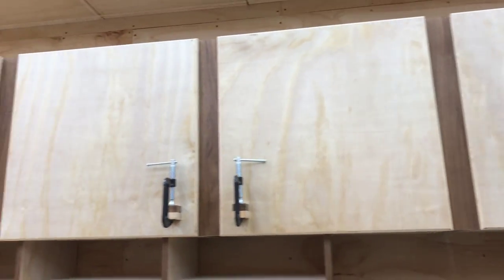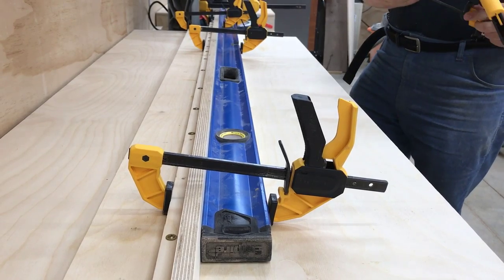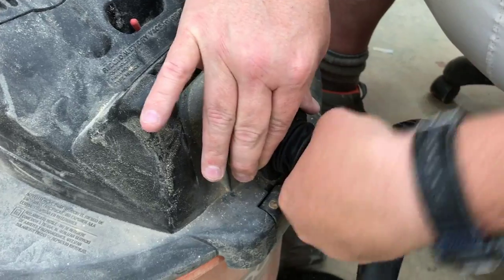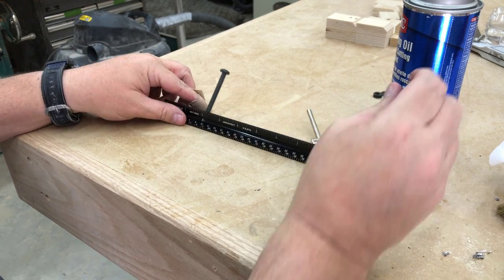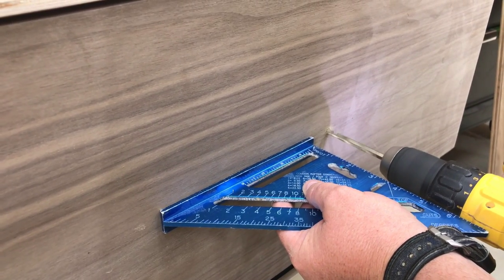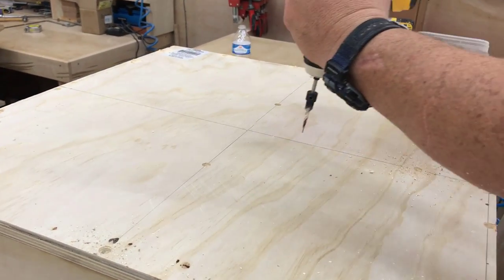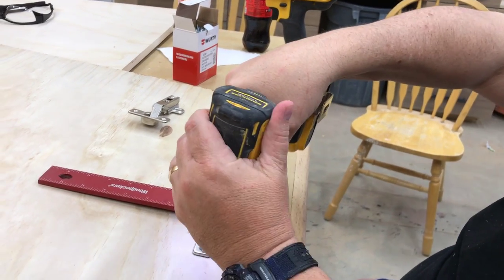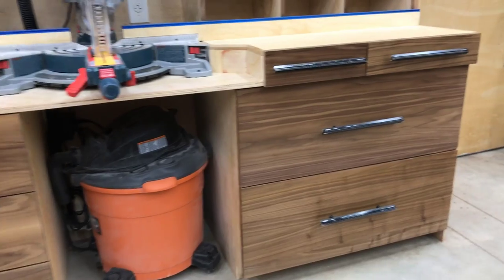13 - How to build the Extreme Miter Station Part 3 Drawer Fronts, Miter Fence and Upper Cabinets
Tools & Specialty items in this build:
Bosch Miter Saw 12”
Kreg Pocket Hole Jig
Kreg Pocket Hole Screws
Kreg Top Track
Kreg Swing Stop
Kreg Production Stop
Kreg Measuring Tape Left side
Kreg Measuring Tape Right Side
Porter Cable Dovetail Jig
Pro 100 drawer slides
Deft Lacquer
Edge banding trimmer
Walnut Edge banding
Architect Triangle Rulers

This is an easy to build fully modular system! I show you how to build base cabinets, which can be done in 2' or 3' widths. And upper cabinets in 2' or 3' sections. So this project is scalable to any size!  Mine is 13' wide, but you could easily build it anywhere from 3' - 20' wide or more. Simply by adding or subtracting components.

You also can just as easily make the base with drawers as I did or with shelving & cabinet doors, like I did the uppers. You will also see how to build a rigid semi-torsion box style top, in which to embed your miter saw.

And you choose the level of build that you want. from basic ply, to Baltic birch, or even hardwoods. Any of which will make a perfectly functional Extreme Miter Station.

All of this is detailed in this 4-part video series, and available in full comprehensive plans on our website. kingsfinewoodworking.com

My build:

This is a 13' long x 7' tall miter station containing sixteen dovetailed drawers, in four base cabinets, a bank of six upper cabinets, and a bunch of storage shelving cubby holes in the middle.

The bodies of the cabinets are mostly Baltic birch plywood. the drawer fronts are from leftover pieces of walnut plywood that I had from a kitchen job. And the sides are skinned with 1/4" cherry plywood.

I used architect's scale triangular aluminum rulers for the drawer pulls. I drilled and tapped them just for this project. And the upper cabinet handles are actually 3" c-clamps.

My old miter station had a 12" DeWalt sliding compound miter saw, that used up too much space in my shop. The dual bars that the miter head slid on forced me to keep the saw 11" further from the shop wall than I wanted.

After researching, I found the Bosch Glide 12" dual Bevel miter saw that could be placed practically against the wall of the shop. Because of that, I would be able to gain almost a foot of space in my shop. That's quite a bit when the shop isn't as big as I'd like.

Plus my old miter station was put together very quickly, because I needed something functional right away to keep up with my woodworking jobs. So it was not the prettiest looking station.

I took my time, did some research, and spent several days building this Extreme Miter Station. Something I can be proud of.

Plans are available on my website!  I hope you come back and see all 4 parts of this video series.